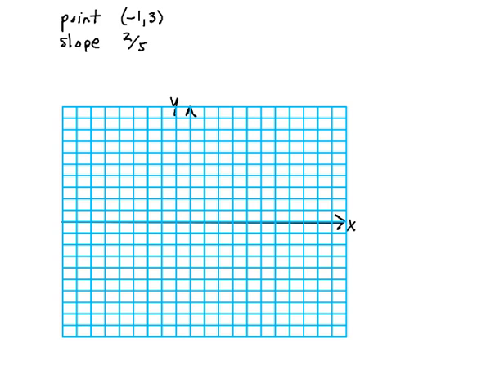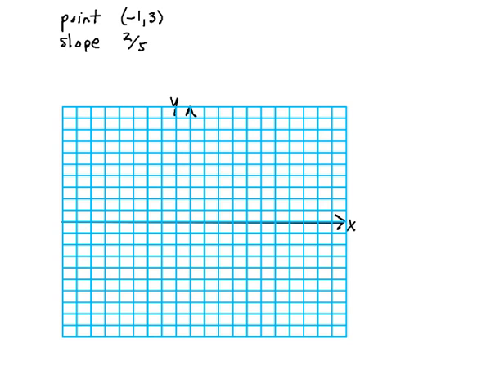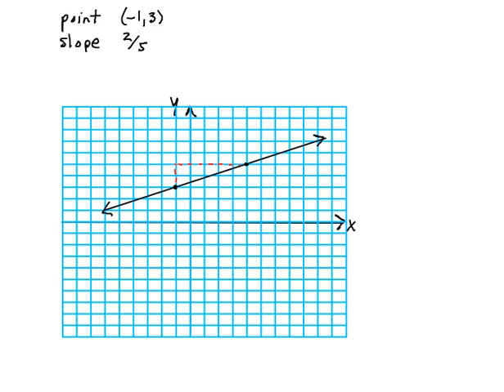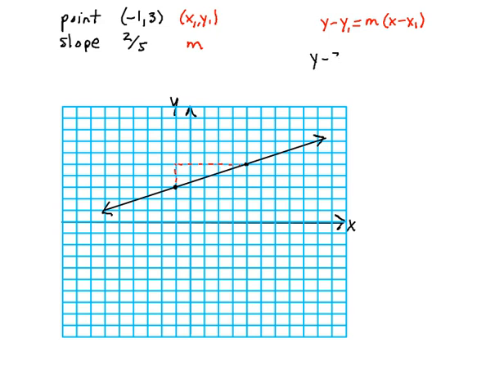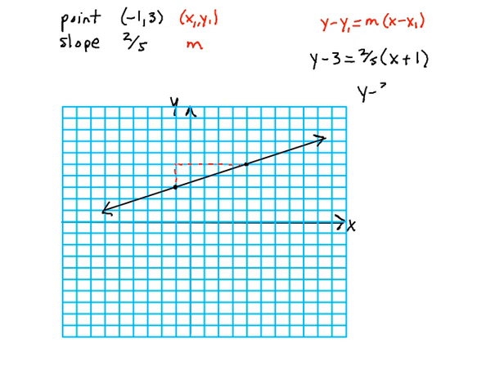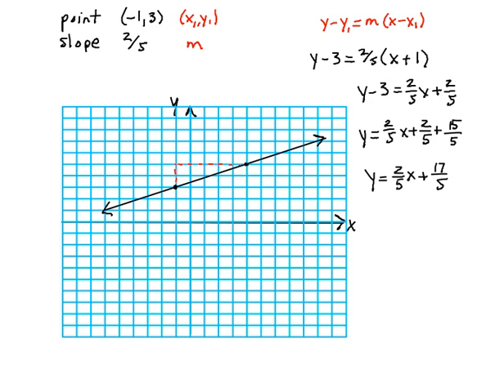MAT 2160 sec 1 4 Linear Equ from pt and slope